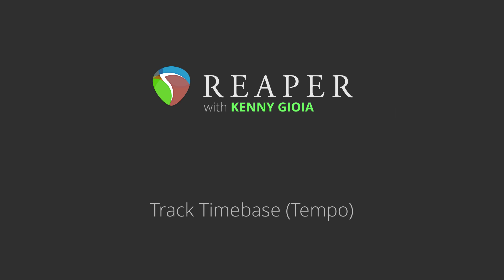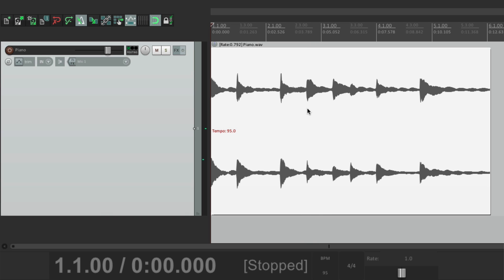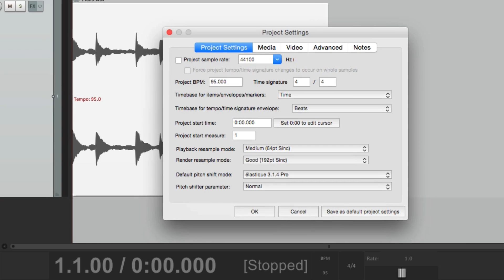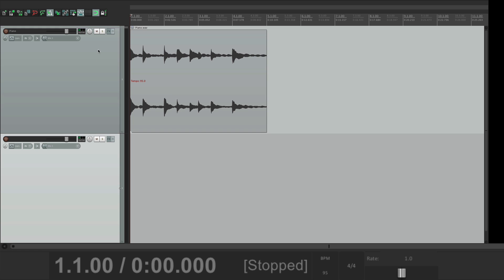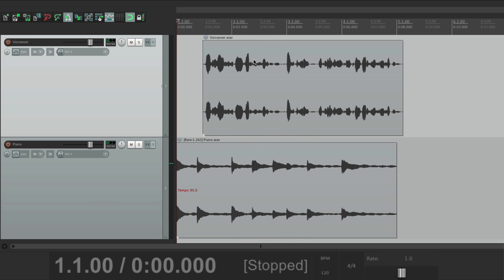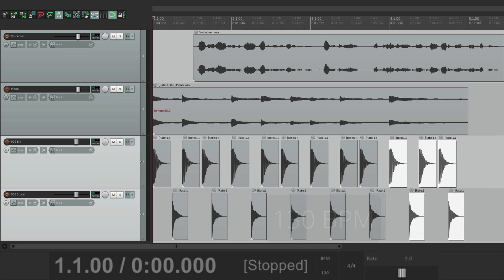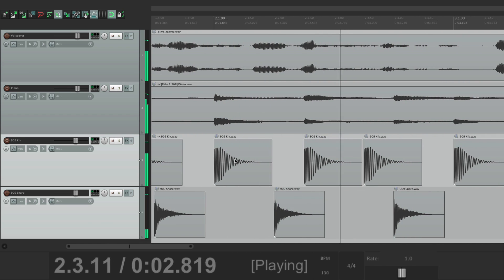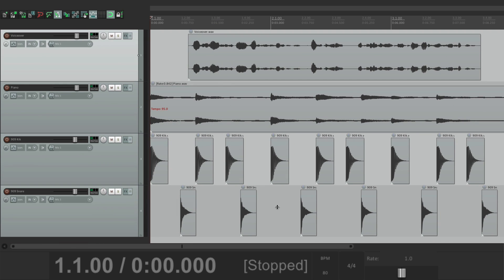Track Timebase - Tempo in REAPER